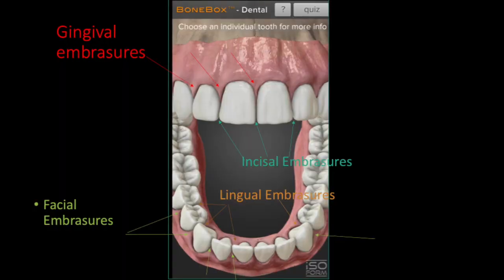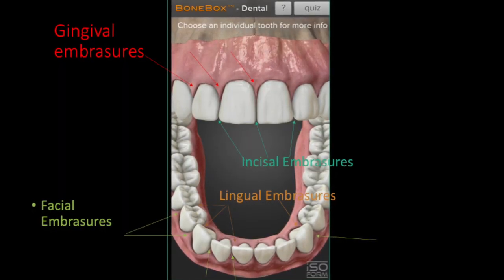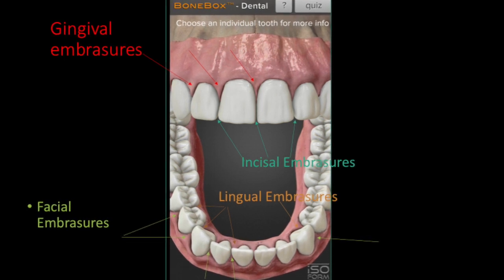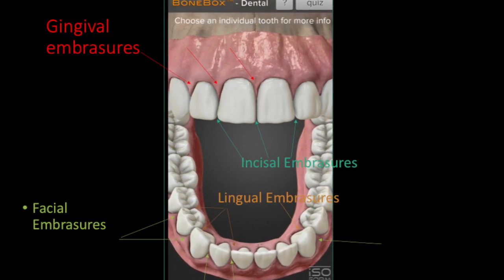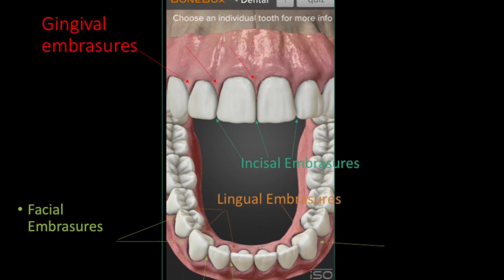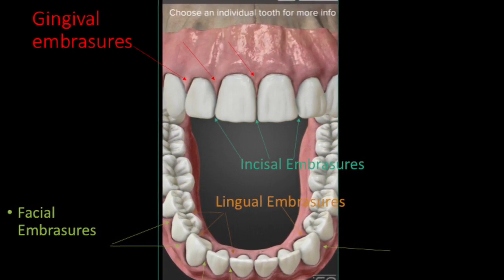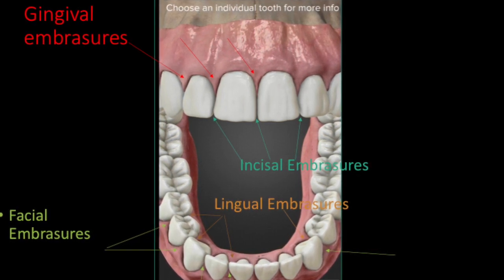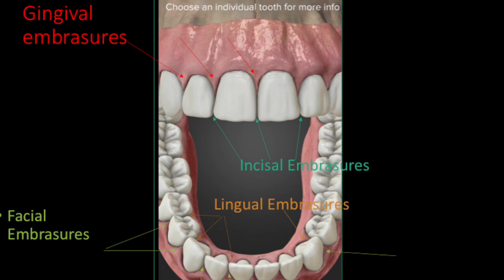Proximal contact and Embrasures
Quick Notes
Proximal Contact- is where the tooth is in contact with the adjacent tooth. More simply where one tooth touches the tooth next to it
-Prevents food from packing in between teeth.
-Allows interdental papilla to form (Fill gingival embrasure)
Embrasures- Triangular or V shaped space in between adjacent teeth
-Aids in self-cleansing of tooth provides ways for food to get out
-Important in tooth esthetics of restorations and wax-ups